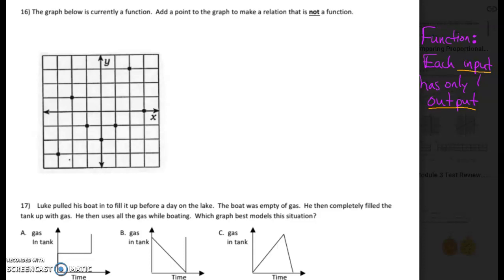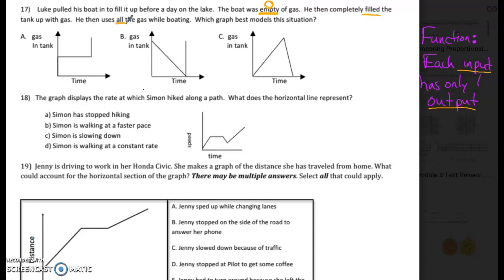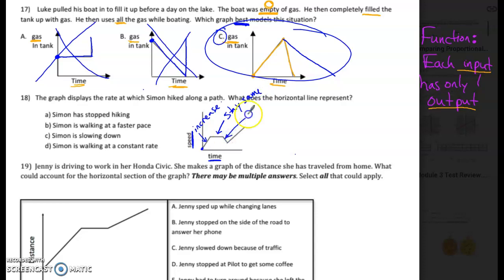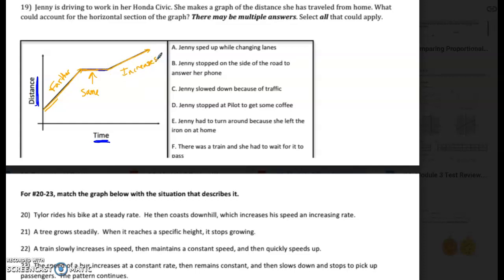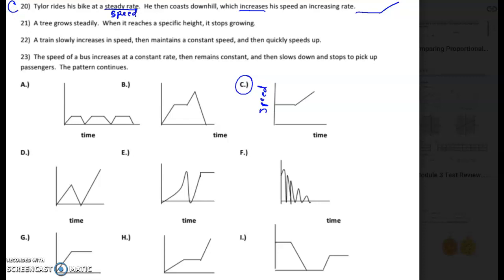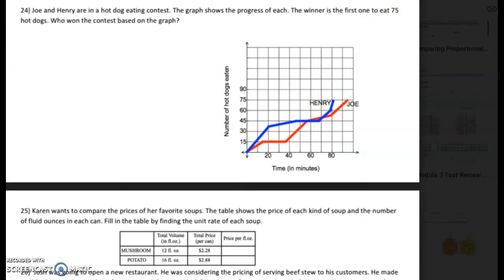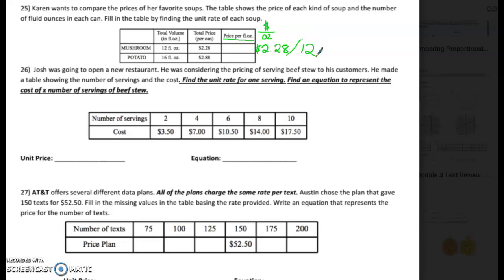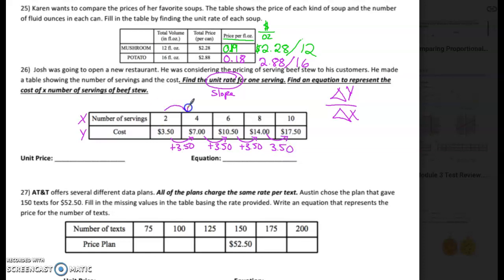Function Module Review: Part 2